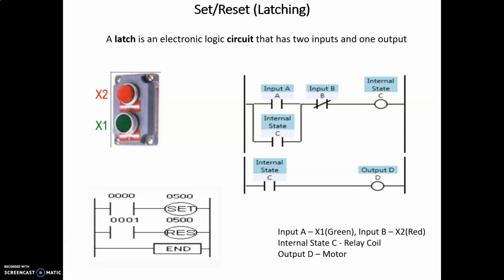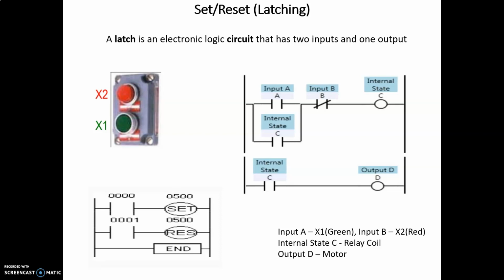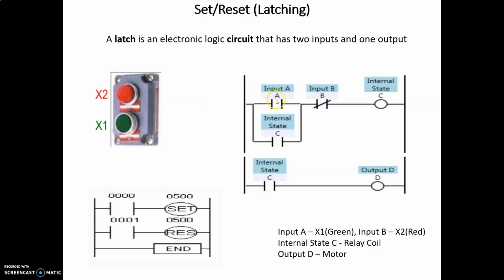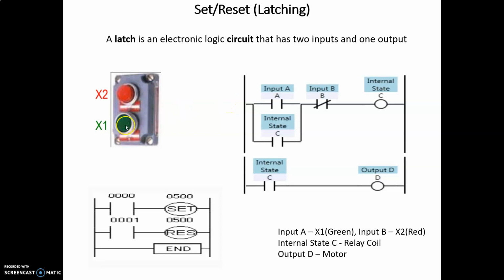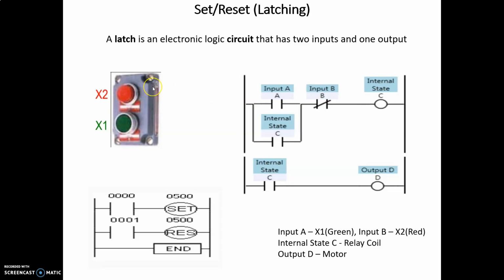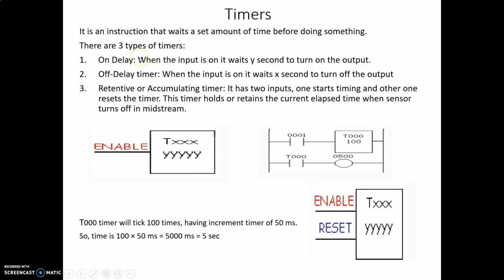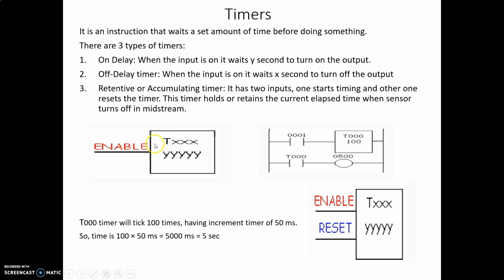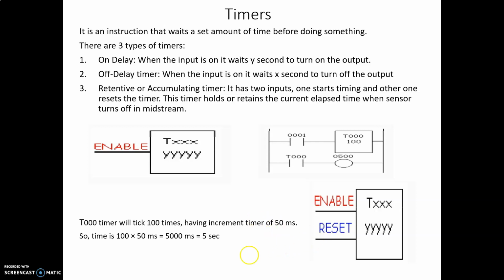Part3_Programmable logic controller